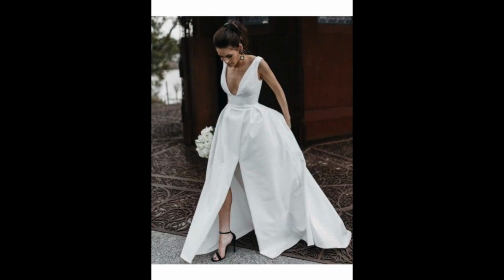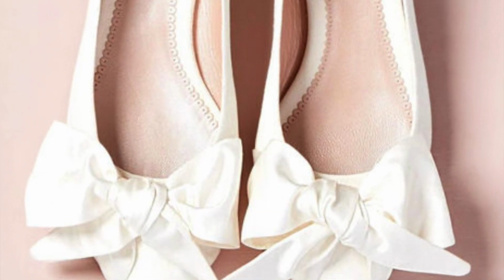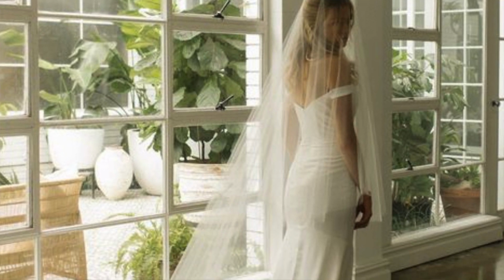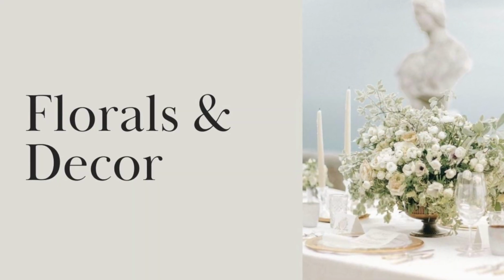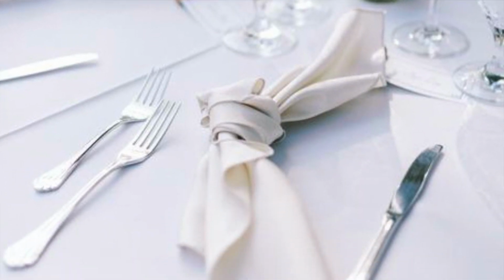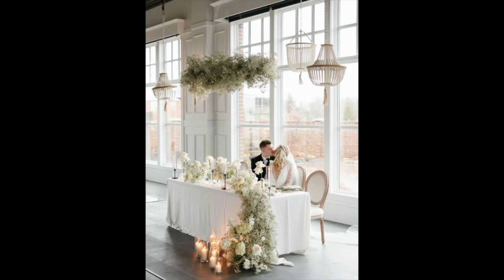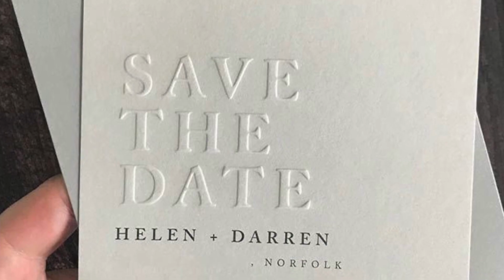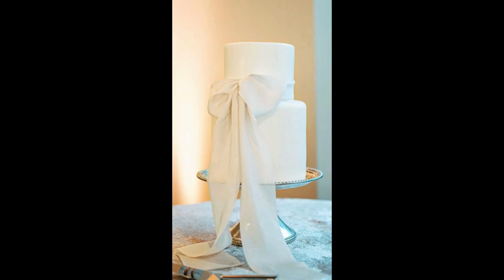Classic Theme Wedding Ideas | Timeless Wedding Style Inspiration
The complete guide to a classic wedding. We're bringing you classic wedding inspiration from the flowers, to the outfits to the decor. All the inspiration you might want to create the modern, timeless, classic wedding of your dreams.

Got any questions or video requests?  Leave them in the comments below and we'll do our best to help.  Tell us how you got on and tag us in your photos over on Instagram: @bridesociety_uk, we'd love to see what you chose to do with yours!  THANKS!